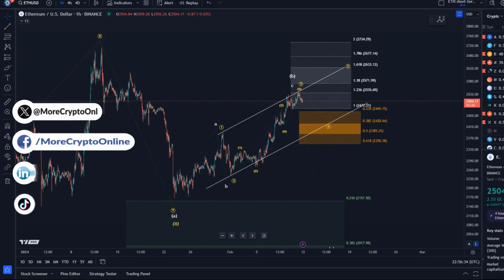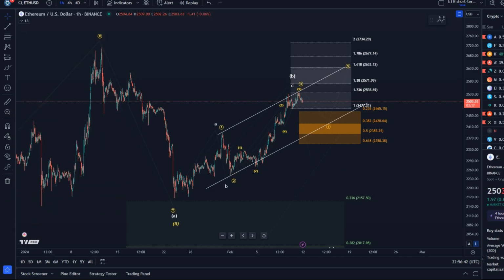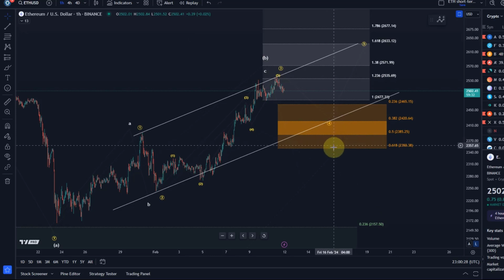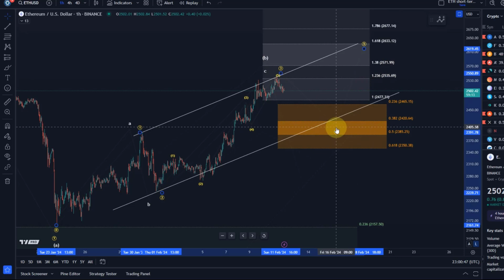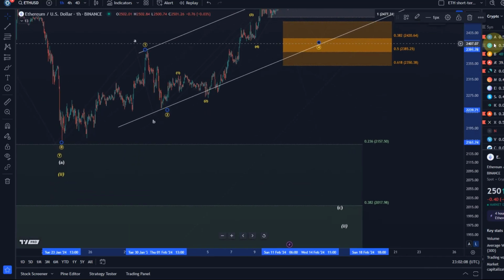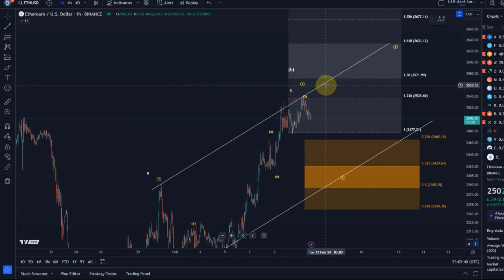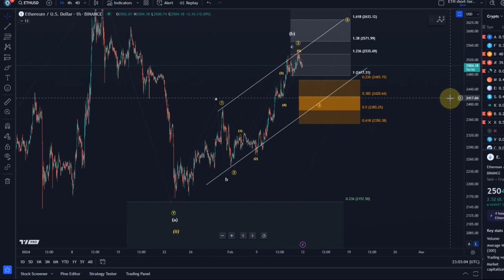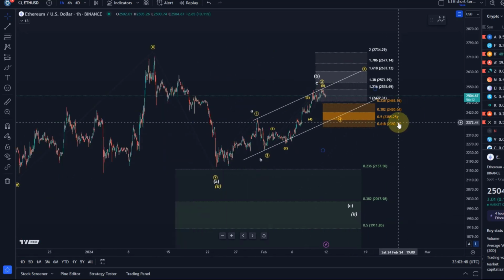Ethereum ETH Price News Today - Technical Analysis Update, Price Now! Elliott Wave Price Prediction!